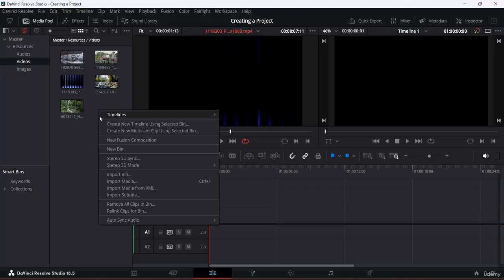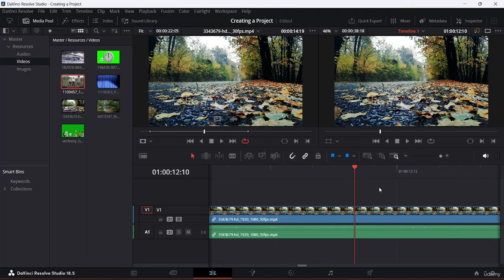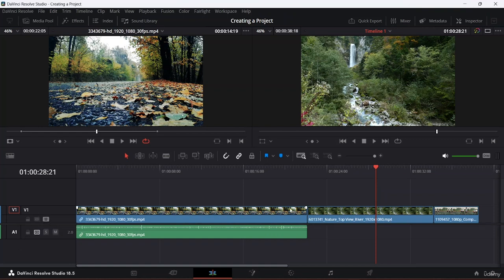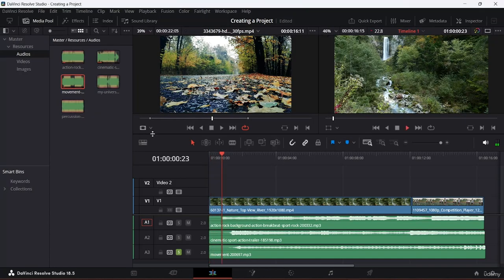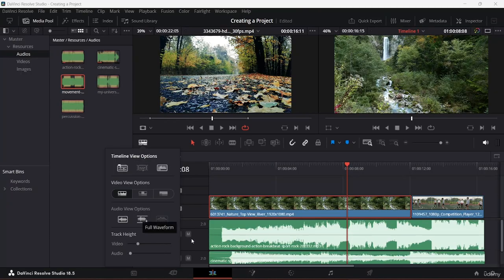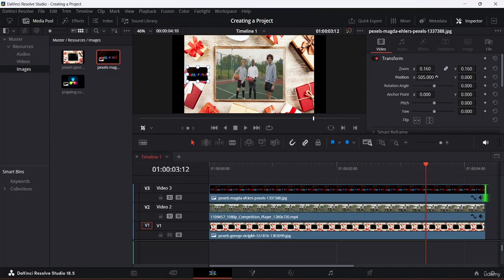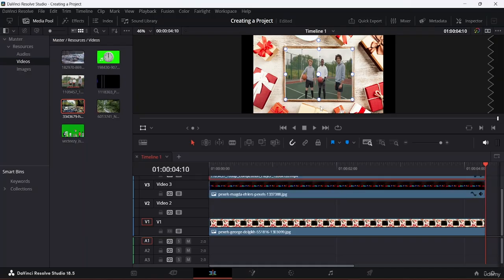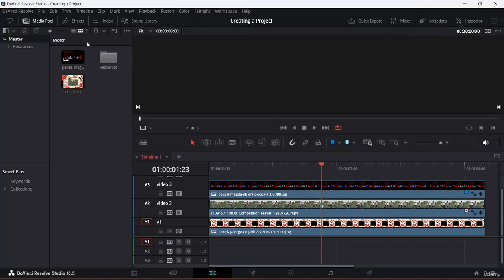DaVinci Resolve Beginner Course Ep. 8 | Understanding the Timeline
Welcome to Episode 8 of The Complete DaVinci Resolve Course: Beginner to Filmmaker by SKILLCRAFT ACADEMY!

In this tutorial, you’ll learn how the timeline works in DaVinci Resolve. We’ll explore video and audio tracks, the playhead, timeline navigation and the essential controls you need to begin arranging and editing your footage.

In this episode:
✅ Understand the DaVinci Resolve timeline
✅ Learn how video and audio tracks work
✅ Navigate the timeline using the playhead
✅ Add and arrange clips on the timeline
✅ Zoom in and out for precise editing
✅ Understand track headers and controls
✅ Prepare your timeline for an efficient workflow

This lesson is designed for complete beginners—no previous video-editing experience is required.